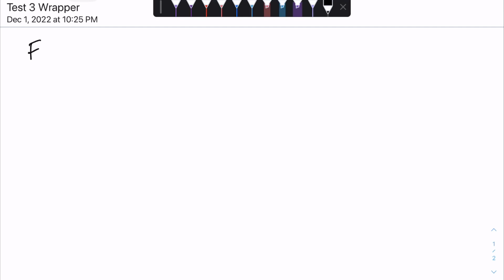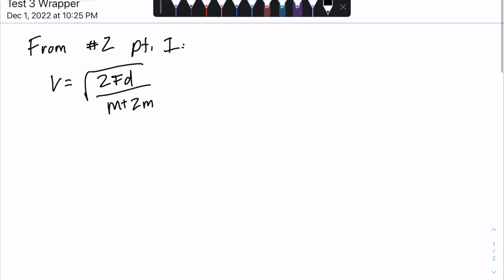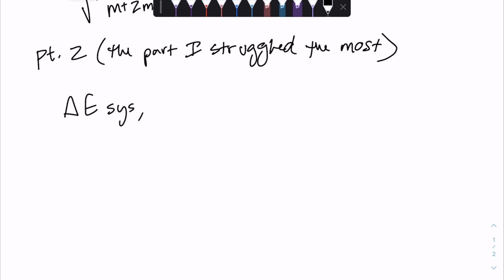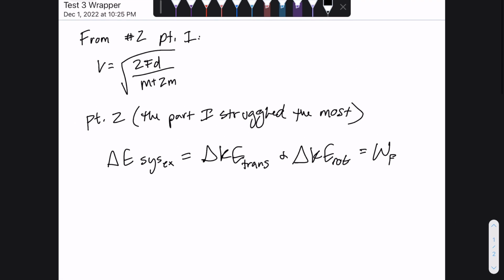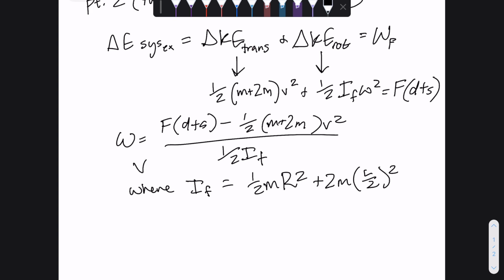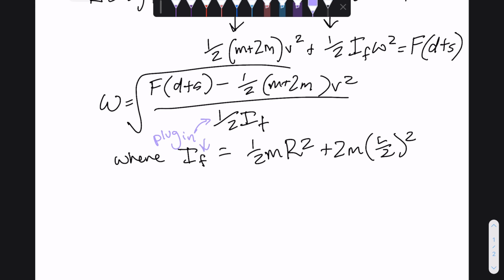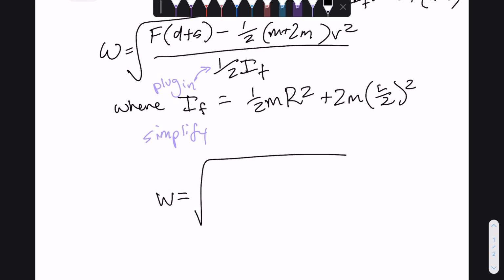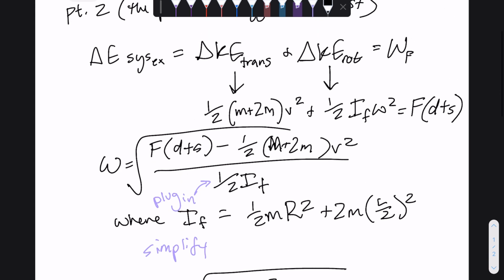Test Wrapper 3